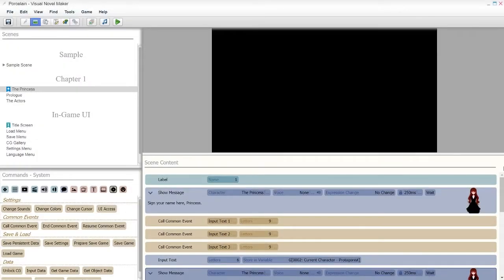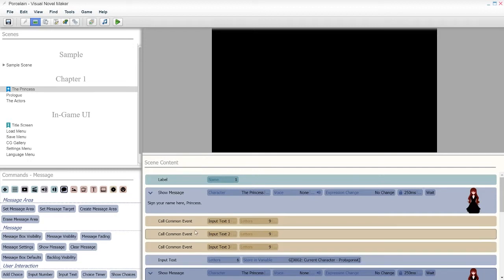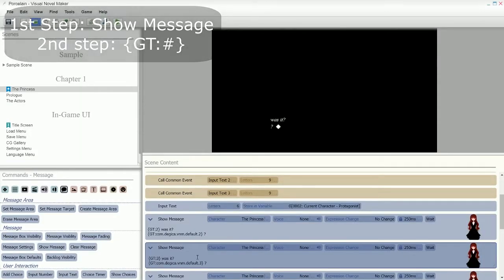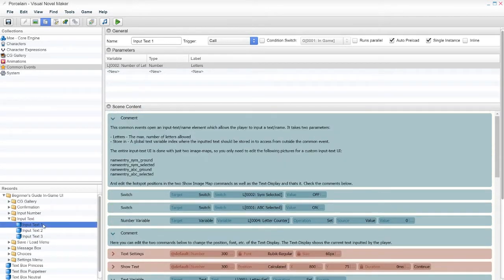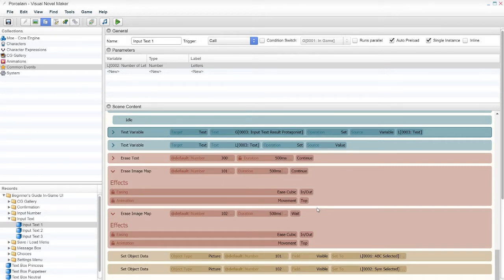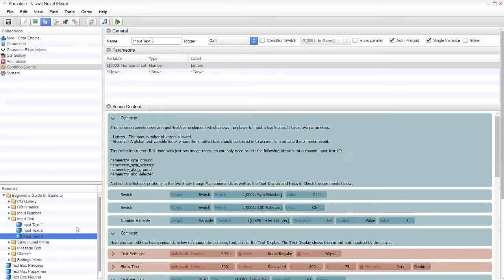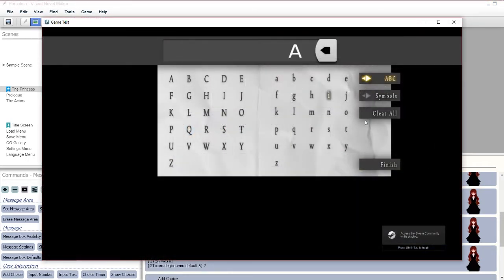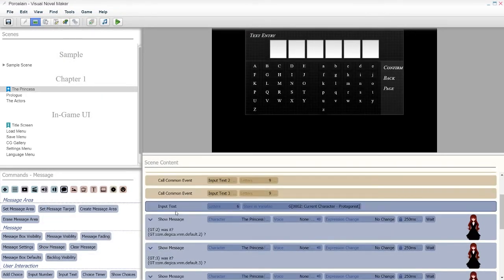Visual Novel Maker [Tutorial] - Naming Characters and Showing Names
A tutorial on how to name multiple characters and how to show their names in game.